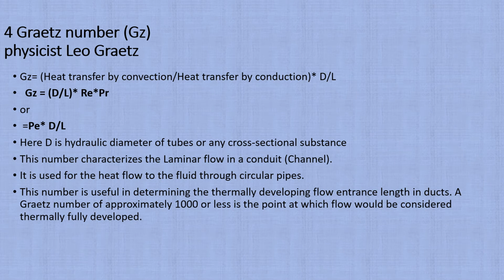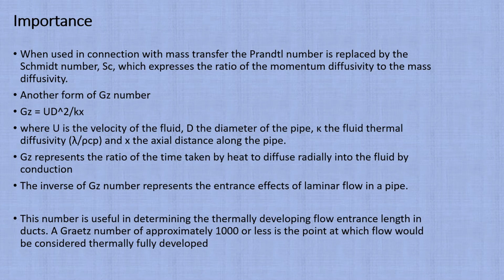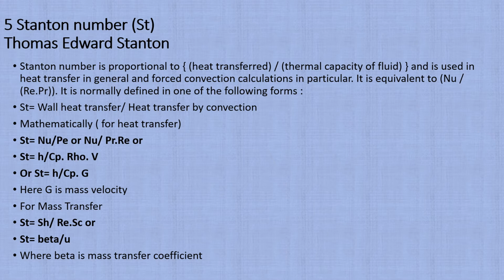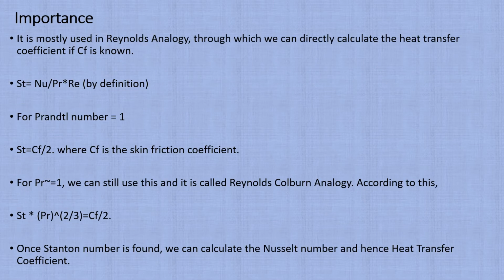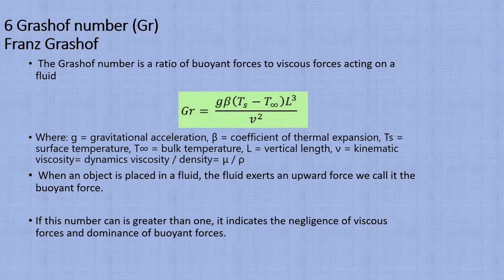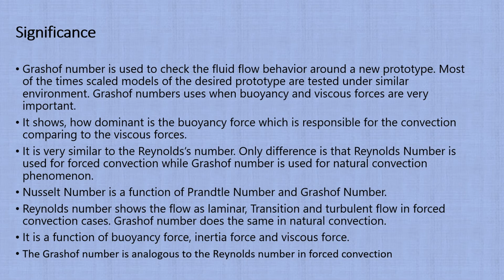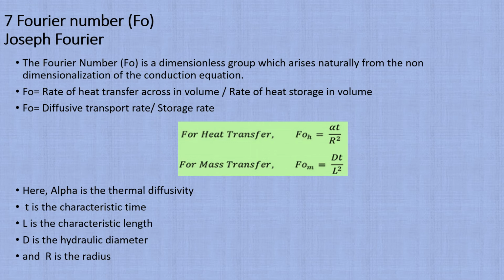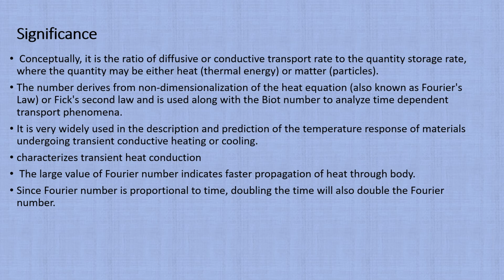Dimensionless Numbers Part 02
In this video four different dimensionless numbers are discussed briefly. The key points are included which will be helpful for you in your studies on the topic.